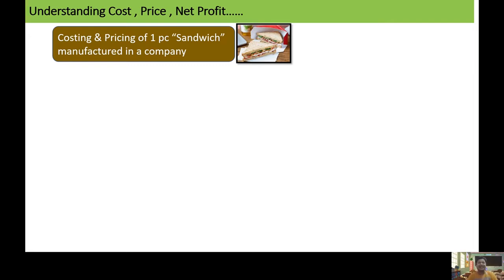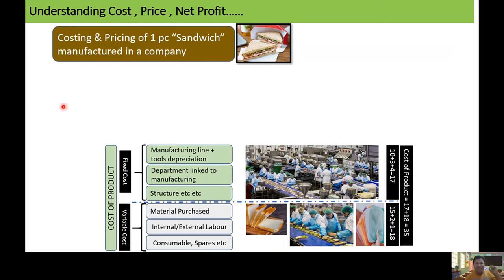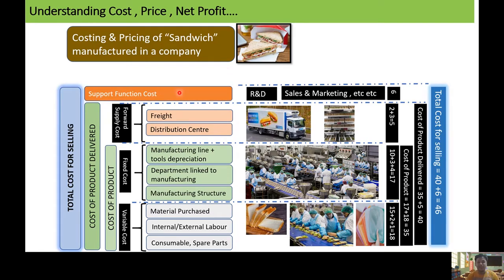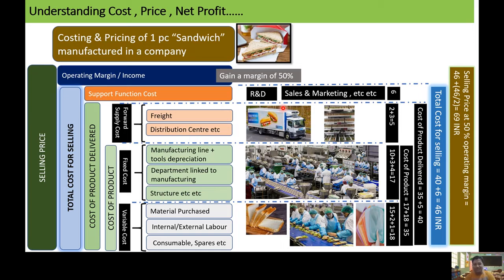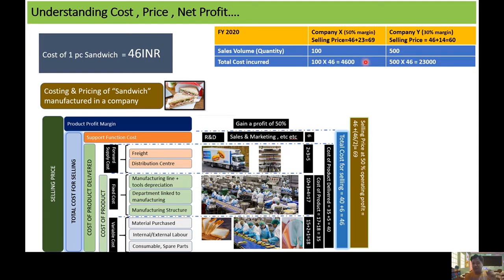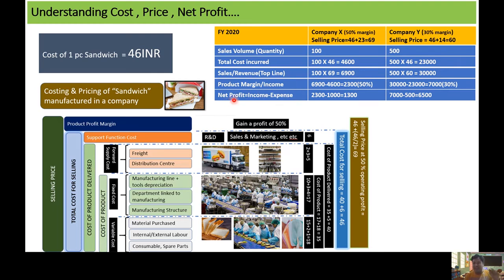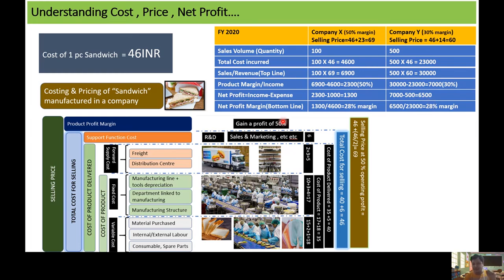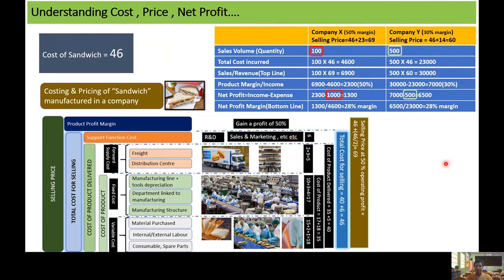Quick & Easy, Lesson 11 : Cost, Price, Net Profit...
Learn this Sunday on basics of how to build cost of a product in a company & some interesting co-relations with some easy examples.

With an aim to share 52 quick lessons in 52 Sundays in a year, I started this channel. I have been learning these concepts since beginning of my career , now aiming to capture some of them , break them down into simpler forms and then share to help some group to also learn , in a "Quick and Easy" way.

"Learn Grab and Go" channel is created as an effort for giving quick & easy learning bytes on topics related to technical know how on Electrical products, Industrialization & quality concepts connecting to true experiences & breaking it down to more simpler form for all to understand in a easy way. The videos will include basic concepts and not expert concepts. People belonging to technical team, new entrants in an organization, non-technical function but working for a technical organization and college students should benefit from this channel.